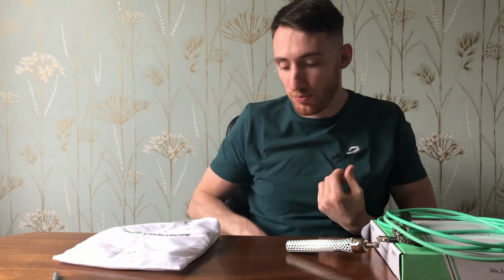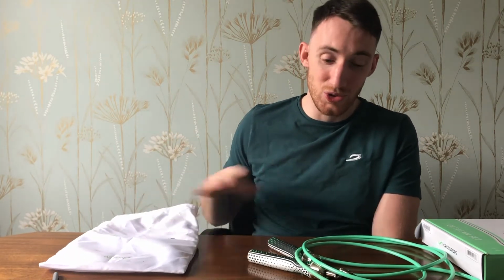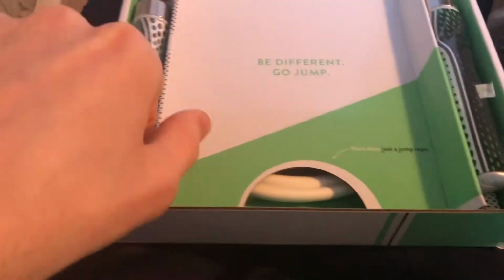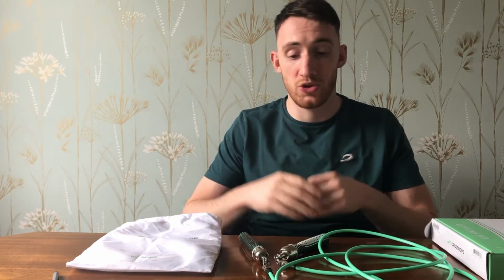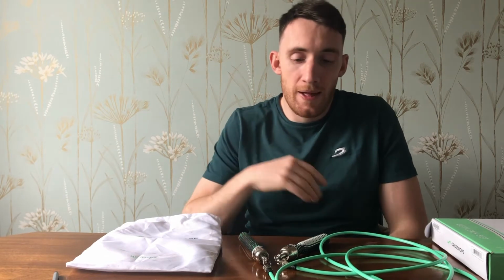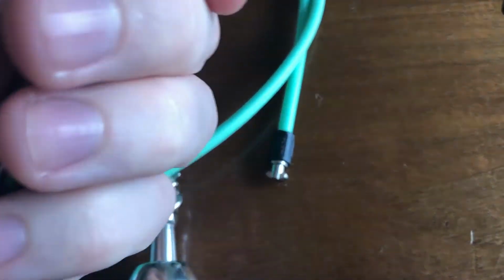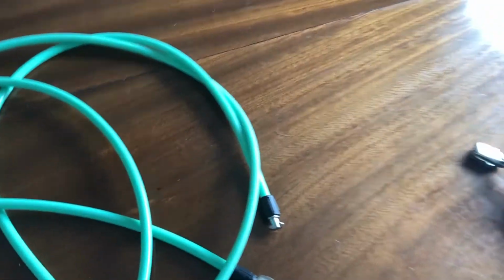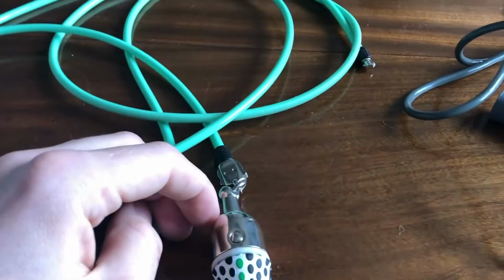Crossrope REVIEW | Is It Worth It?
Crossrope Fitness is quickly becoming one of the new and popular ways for fitness beginners and fitness junkies to take on a new workout challenge in jumping rope.

In this review I give you my very own experience of using Crossrope, along with overall thoughts on the brand and if it is worth it despite the expensive price tag attached to it.